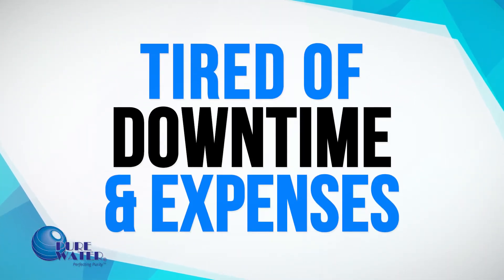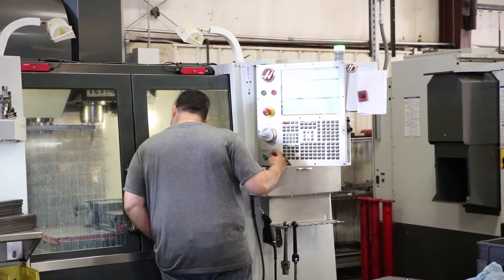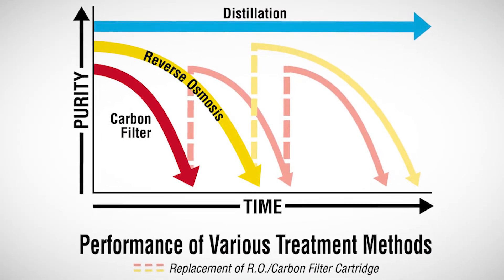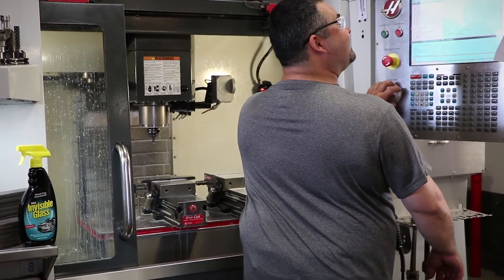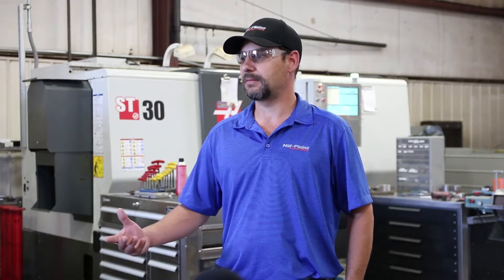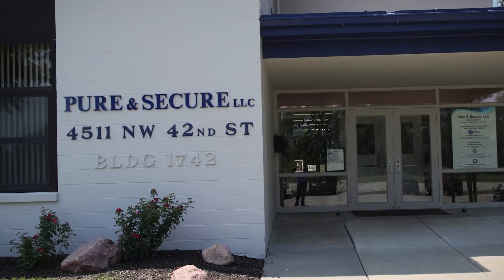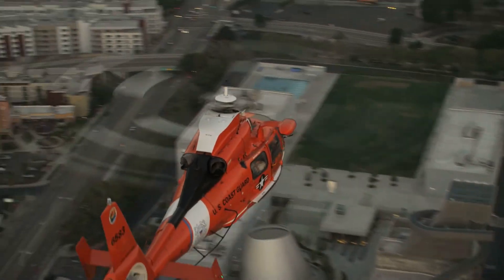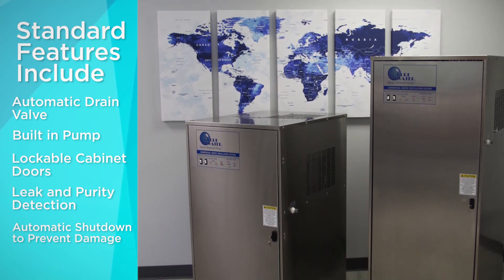Pure Water for every Industry!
Pure Water distillers are an excellent solution for a variety of industrial needs from rinsing to cooling, reducing downtime and often increasing machine life.

Pure Water is proud to provide distillation systems to a number of organizations worldwide including the U.S. Coast Guard, Exxon Mobile, and Boeing. Proudly made in the U.S.A.